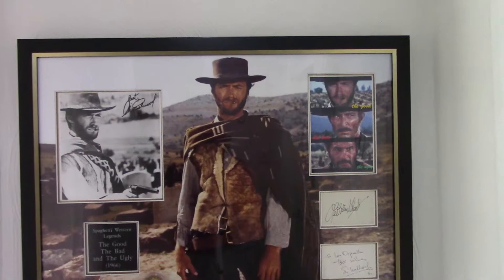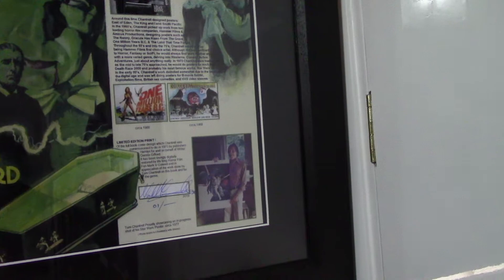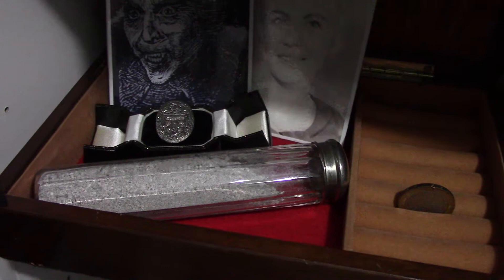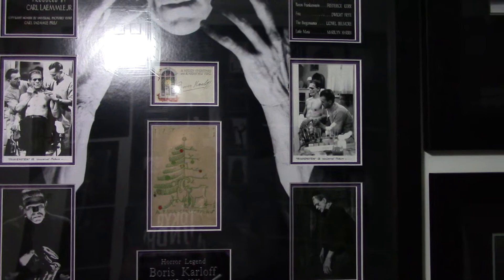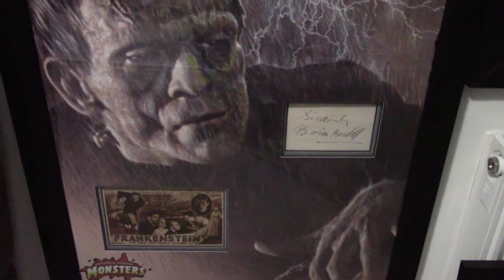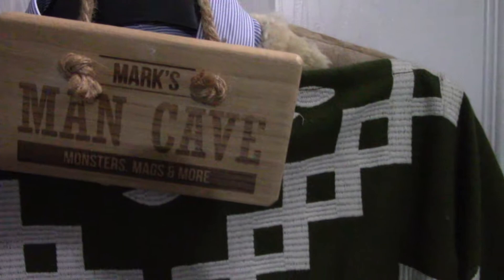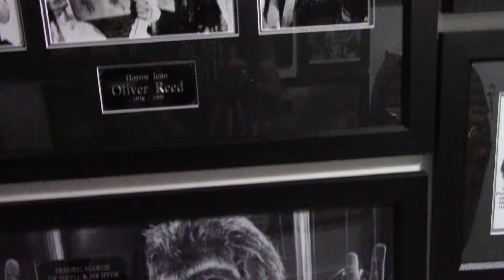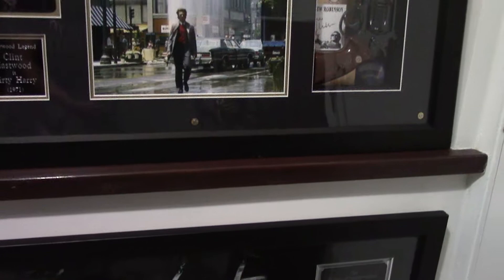Classic Horror autograph displays Part 1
My Horror autograph displays and more! part 1